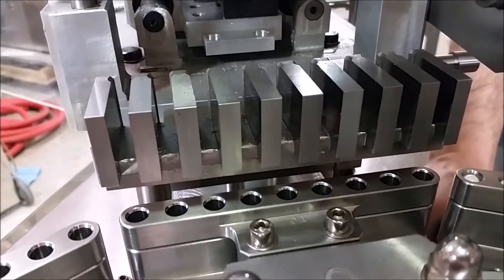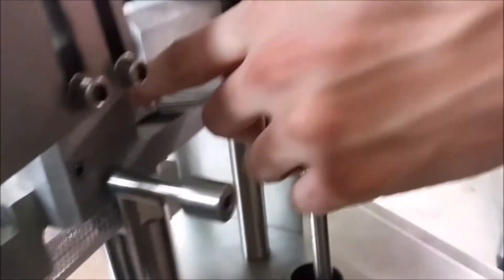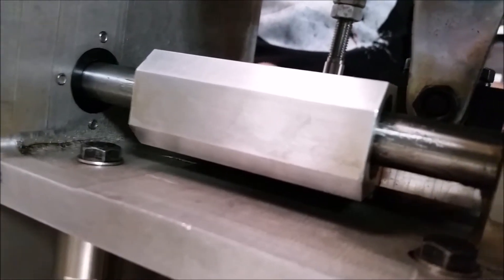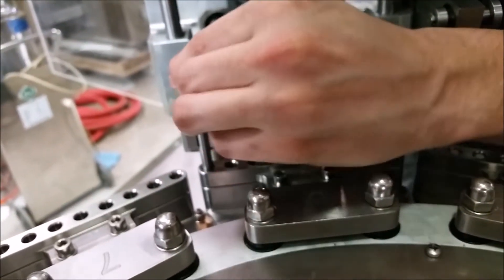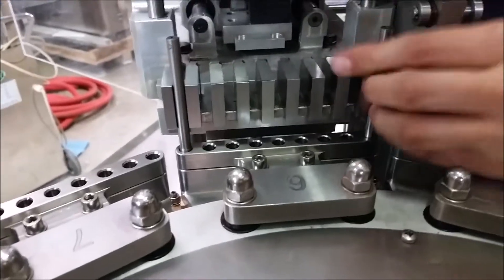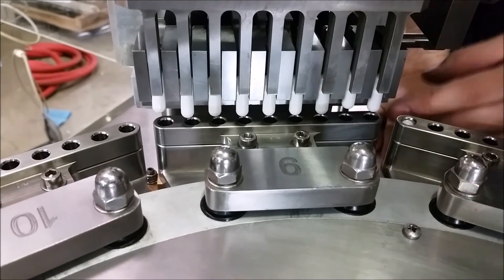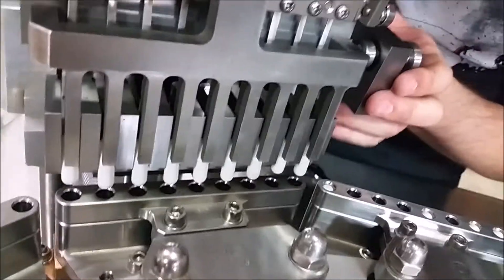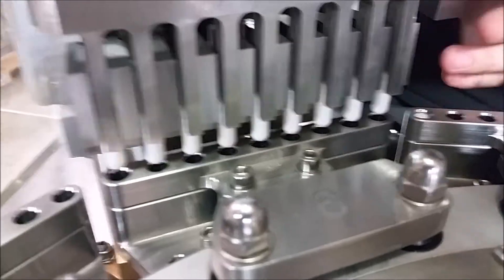TES Training: Orientation Case Alignment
TES Equipment Supplier training on Orientation Case Alignment